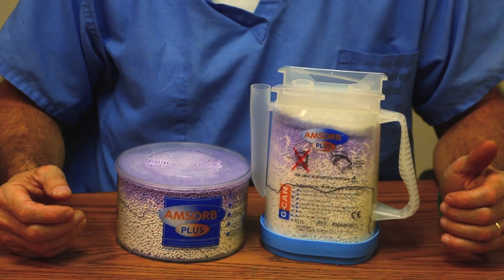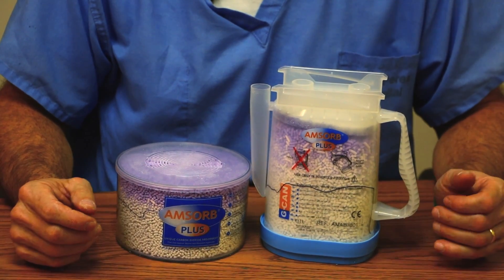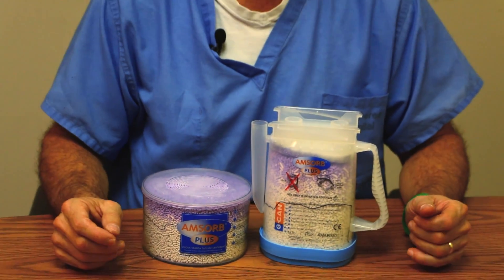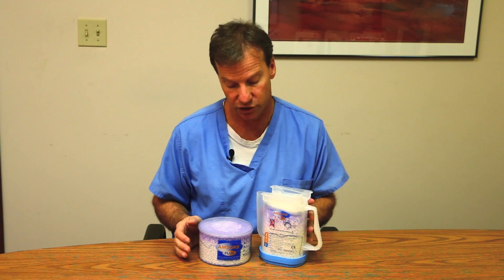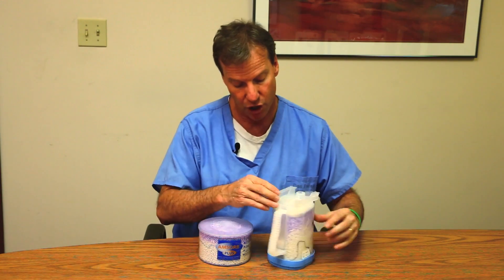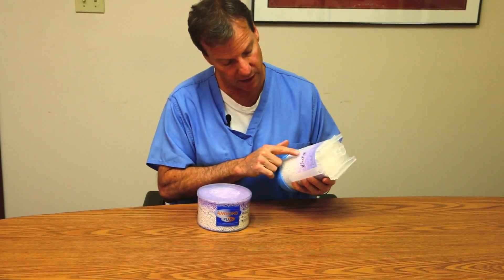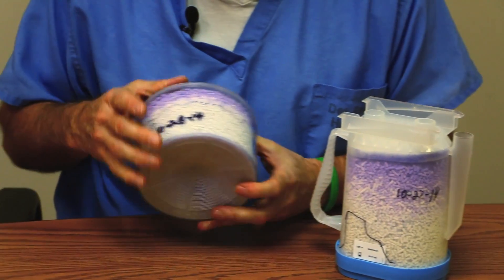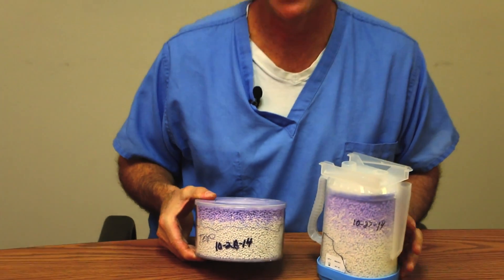Amsorb Plus C02 Absorbent by Bell Medical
AMSORB PLUS™ is a new generation carbon dioxide absorbent.  Unlike the sodium hydroxide based products, AMSORB PLUS™ uses calcium hydroxide as the active base which produces zero toxins. Does not produce compound A, allowing for potential cost savings on your anesthetic agent. Canisters maintain color change, do not revert back to white. Lastly, AMSORB PLUS™ is much better for the environment, safe for landfill.